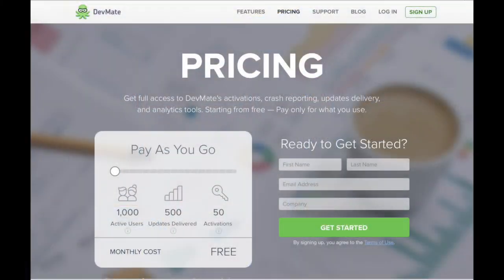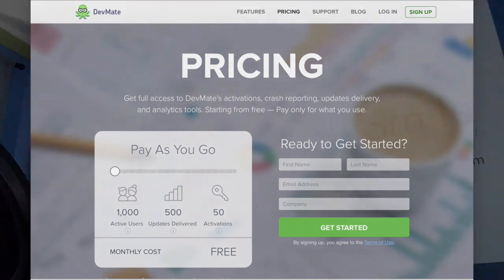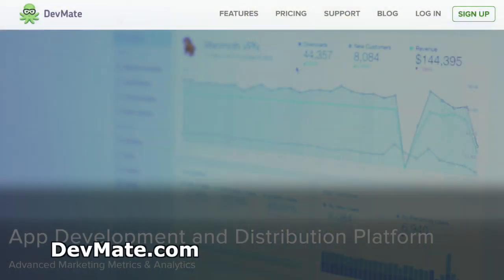MacVoices #15128: Greg Scown of Smile Discusses Using DevMate To Publish Their Apps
Greg Scown of Smile gives us a developer’s-eye view of DevMate by MacPaw, an application development and distribution platform. Greg explains what that means for Smile as a developer of great software, and how DevMate’s metrics and analytics help them reliably deliver and track their software releases, providing valuable information so that they know where to focus their efforts. From activation to updates, DevMate solves lots of problems for Smile and many other well-known developers. Find out why Smile switched to it over a year ago and hasn’t looked back since.